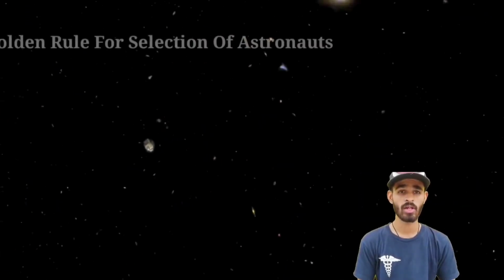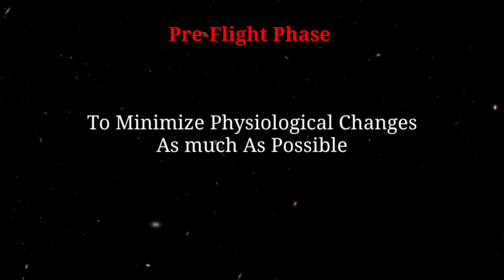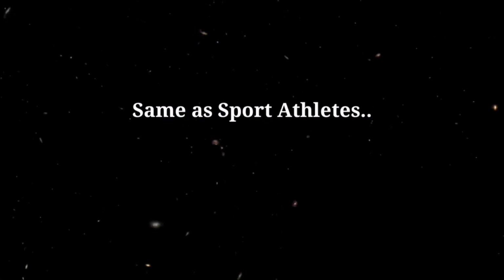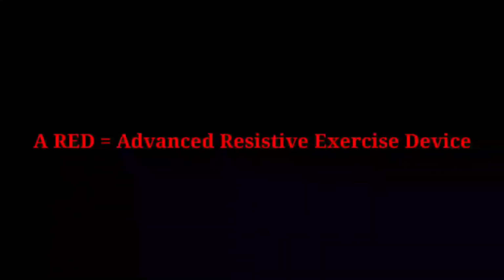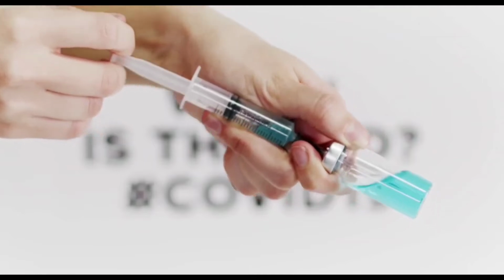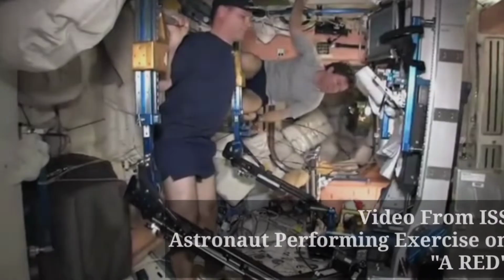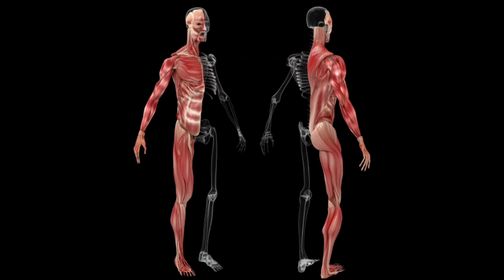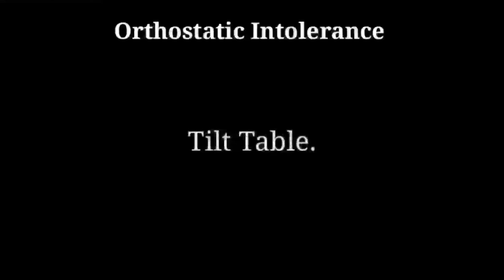Role of Physiotherapy in Space | Astronaut Training Program Part 3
Welcome to Physio.

How Astronauts Exercise in Microgravity | Astronaut Training Program | Physiotherapy

In this video we have Discuss About Astronaut Training which is divided into three parts.
we have also discuss that how astronaut perform workout in microgravity. & About specialized equipment's in space.

Topic Covered.
01). introduction of Astronaut Exercise Program
02).  Training of Astronaut Before Going into Space
03). How Astronaut preform exercise in microgravity
04). specialized equipment's for exercise in space
05). exercises when astronaut return to earth
06). Qualification to join Astronaut Training Program
07). How you Can join Space Program

Click The Time Stamp To Jump Most Relevant Part of Video or Watch it All.

00:00 Introduction
00:30 Pre-Flight Phase
02:18 In-Flight Phase
04:05 Post-Flight Phase
05:34 How To join Astronaut Training Program